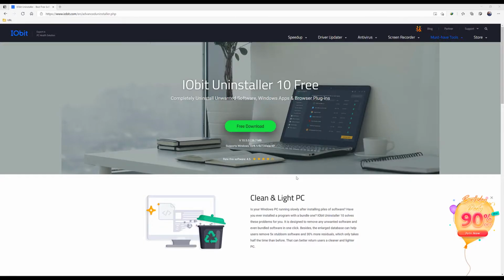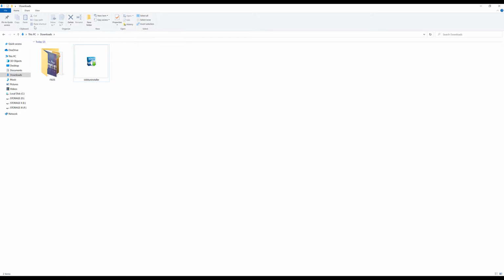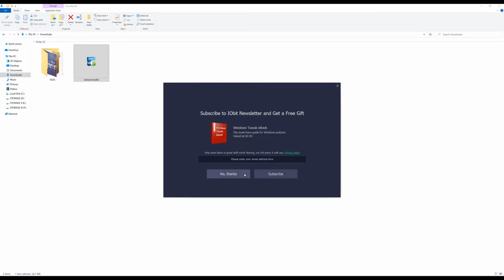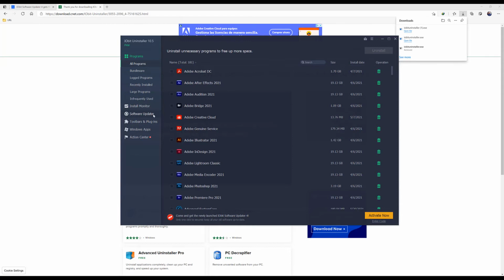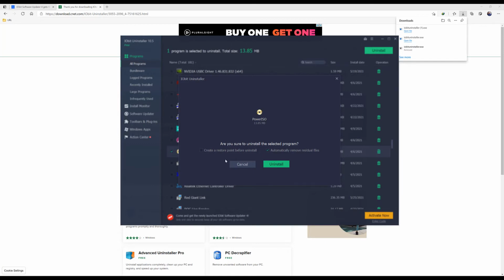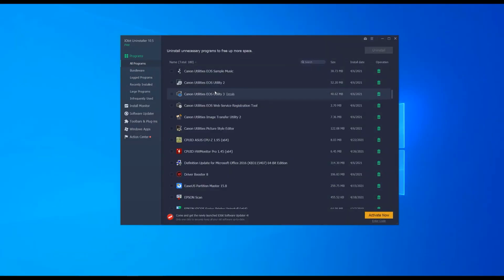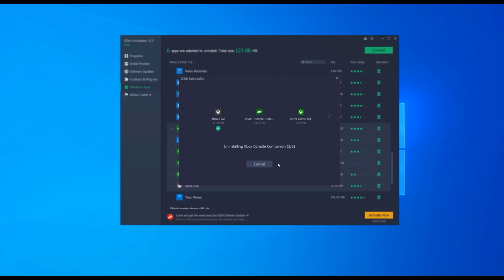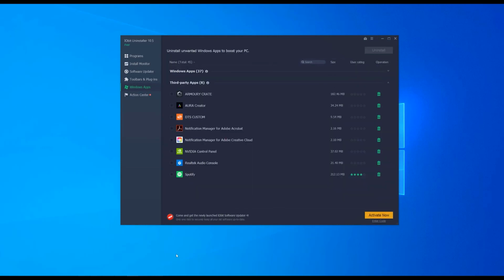How to UNINSTALL a PROGRAM COMPLETELY from My Computer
Sometimes REMOVING/UNINSTALLING unwanted or stubborn program from your computer can be very frustrating.
In this video tutorial I will show you how to uninstall a program that won't quit completely using - Iobit Uninstaller.